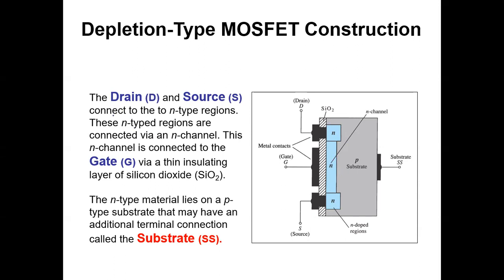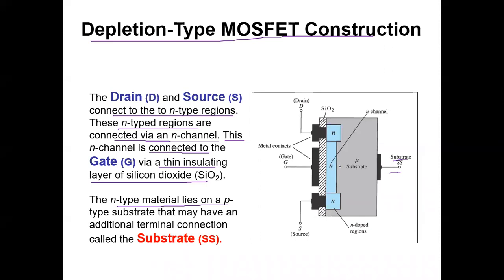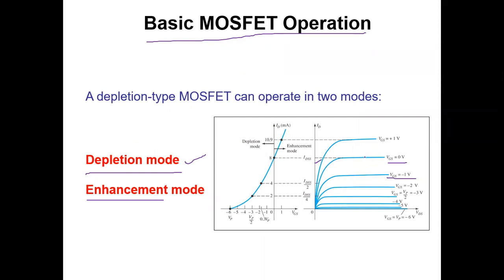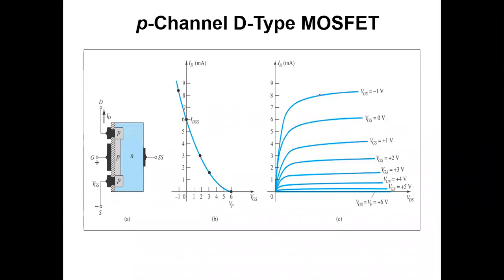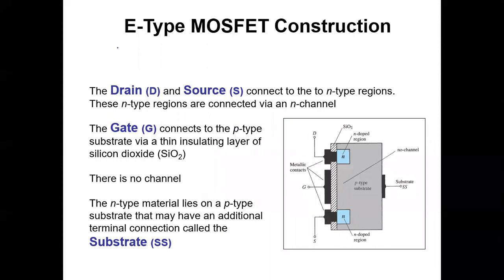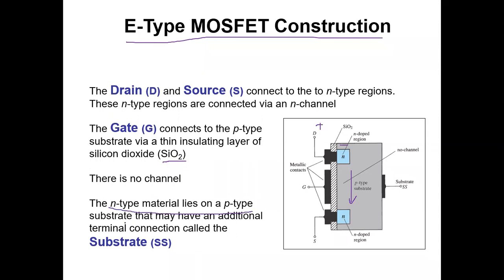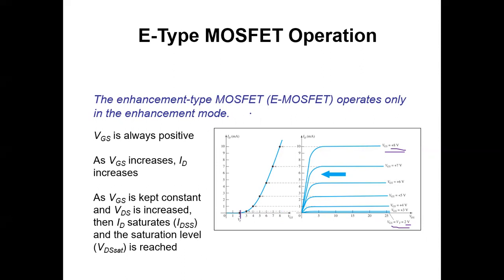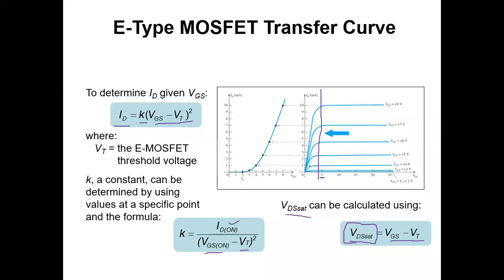MOSFETs ( Depletion and enhancement type)